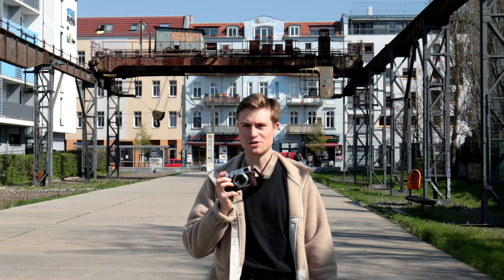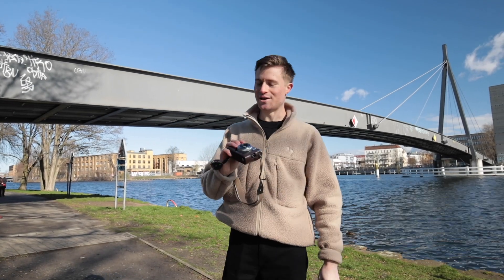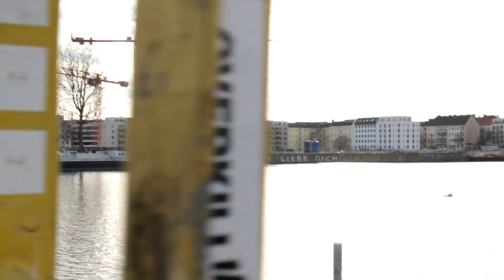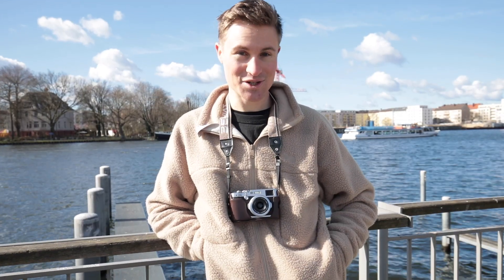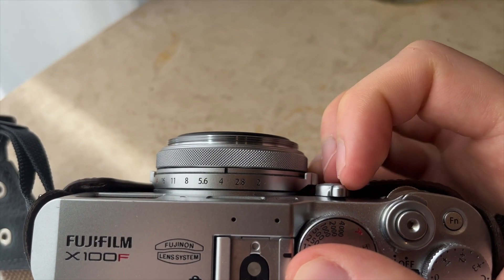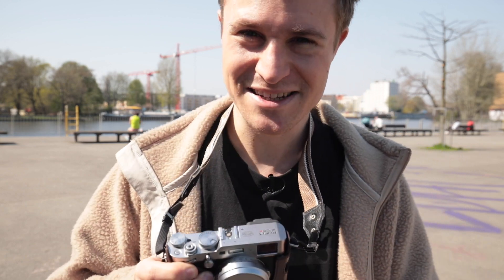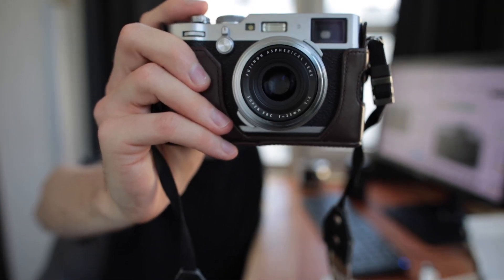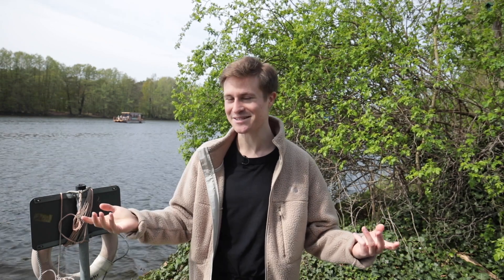why is the Fujifilm X100V so hyped?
Check out DP Review for the recent interview with some "high-ups" at Fujifilm

Big thanks to the creators who's reels were included in this video:
Chasingsunsetsllc on Instagram 💛
 @taylorjaxson, and @matsworld on tiktok 🖤

@chasingsunsetsrv (I dont know why these people are tagged but i cant remove them!)

The Fujifilm X100V is undeniably one of the most famous cameras today, if not ever. According to Fujifilm, its the most successful and popular camera they have ever made, and the first one to make it into the fifth generation. But why can't you buy one? Supply chain issues, Fujifilm's own internal problems. and perhaps most suspect, a recent spike in popularity on TikTok have driven sales of the X100V beyond what Fujifilm can produce. They are trying to meet demand but are struggling. So should you look elsewhere, or pay a scalper an extra 500 dollars for one? In this video, I discuss the nuances of buying an X100V or a film camera in 2023. Should I buy an X100V in 2023 is the question you are asking, and my answer is. maybe not.

Chapters:
0:00 Introduction
0:23 why is the X100 so hard to get?
0:59 The Camera Itself
1:43 perfect... right?
2:19 defending Fujifilm for a minute
2:46 the current situation
3:11 Alternatives
3:44 other cameras that look cool
4:07 What About Used
4:52 a real way to get an X100V
5:11 Wrap-up